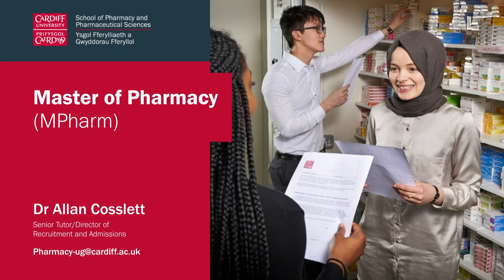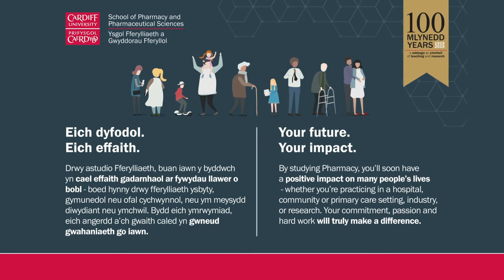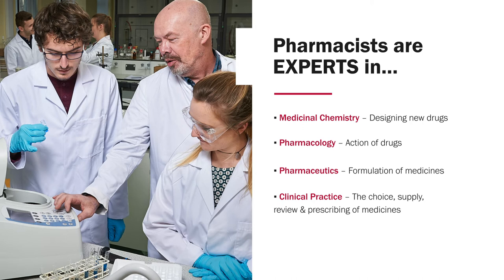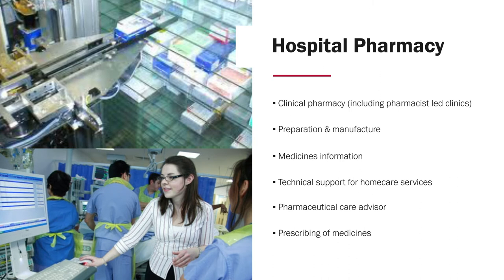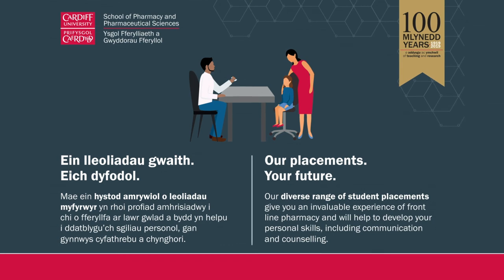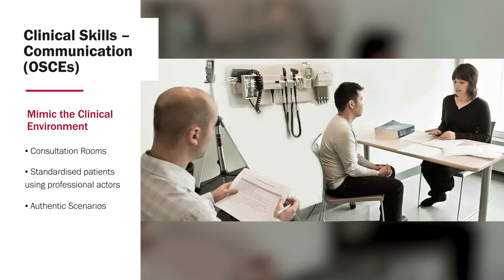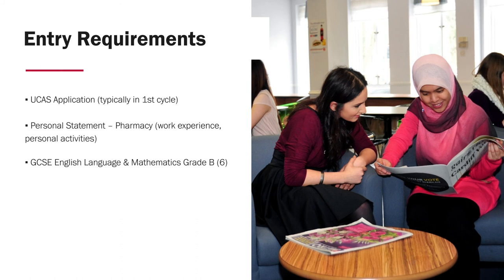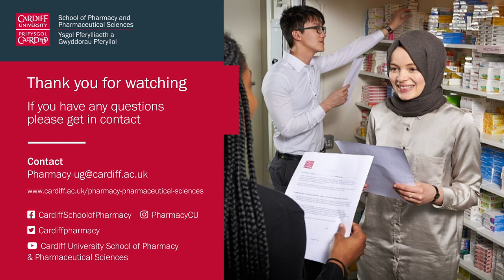Introduction to our MPharm undergraduate degree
Our Director of Admissions and Recruitment, Dr Allan Cosslett, gives an overview of our top ranking MPharm undergraduate degree course at Cardiff University